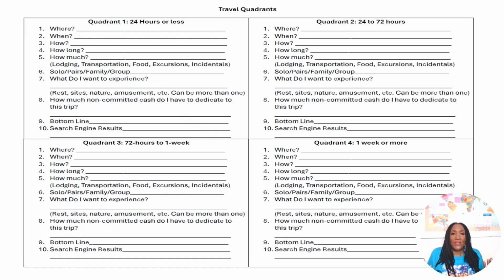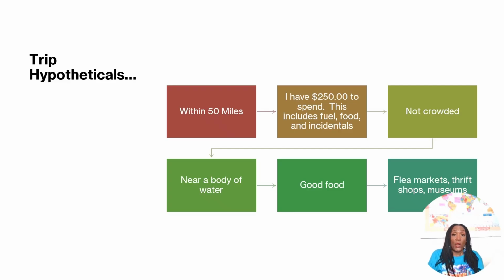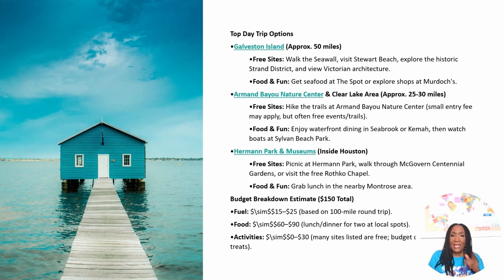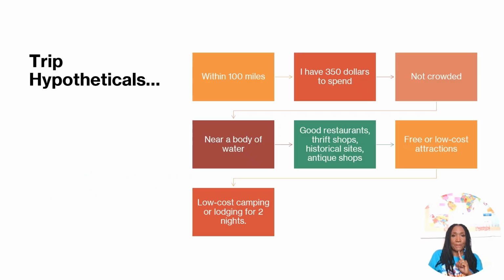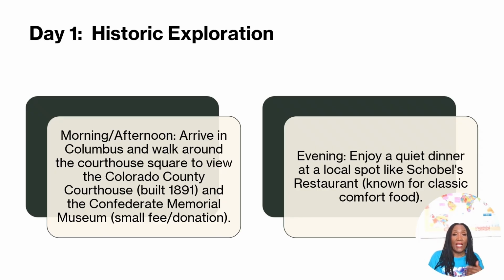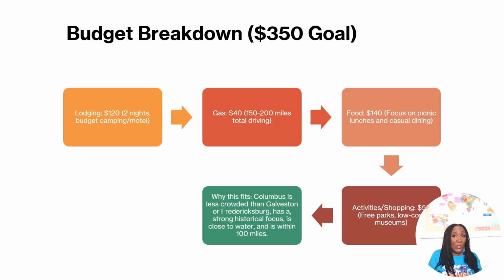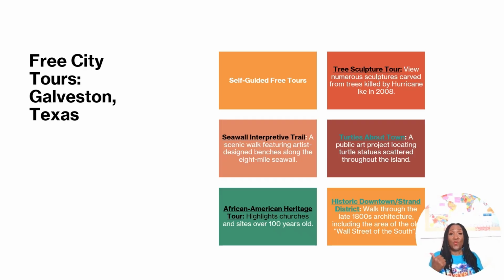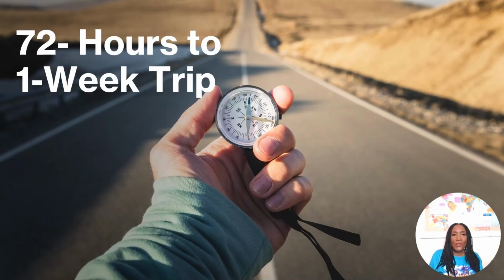Working with the 4-quadrants to plan your trip!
In this weeks episode, you will learn how to use Dr. Annette's four travel quadrants to plan your journey. You will discover how to establish a modest budget, operate within that budget, choose a vacation destination based on the criteria you set in your quadrants, and optimize your travels by taking advantage of complimentary excursions. Wishing you enjoyable travels!